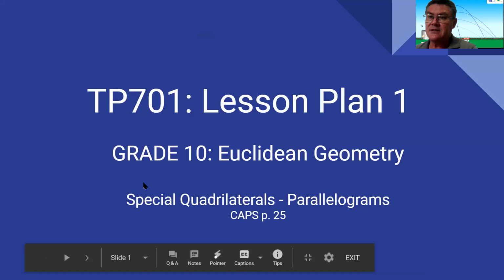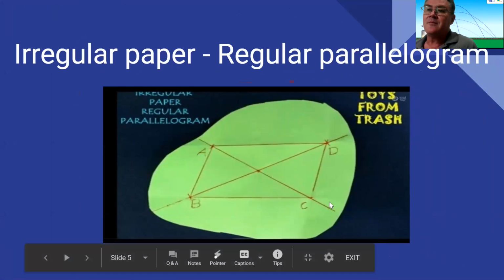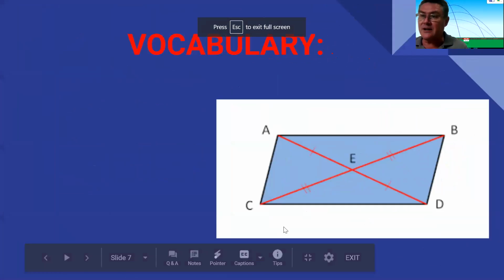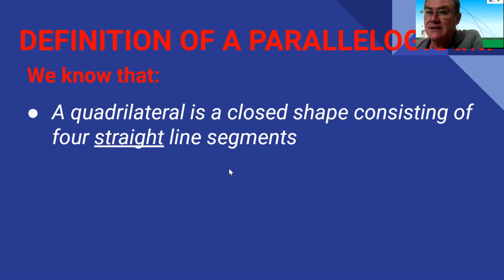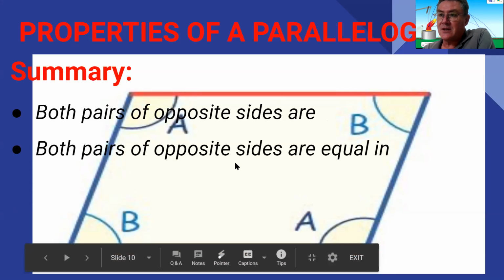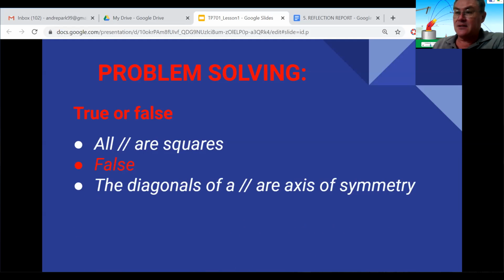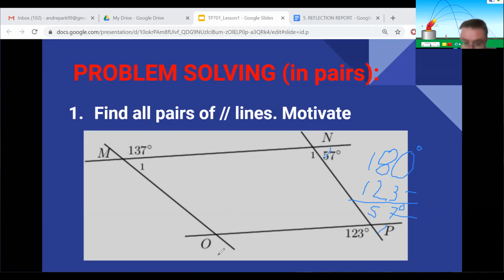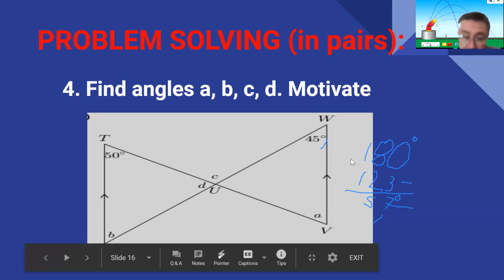DL204854_JOHAN_PARK_TP701_LP1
TP701_LP1: Grade 10 Math - Geometry lesson, Parallelograms